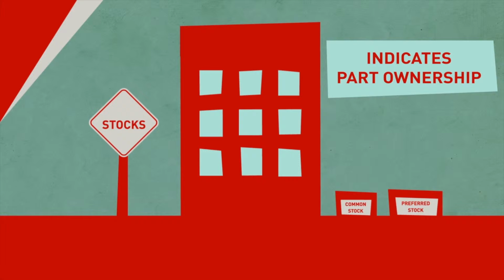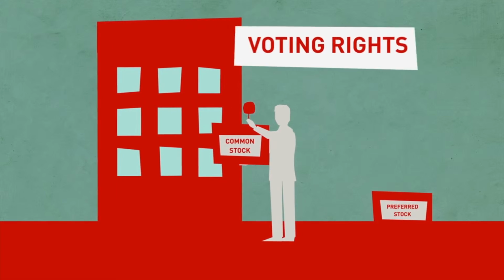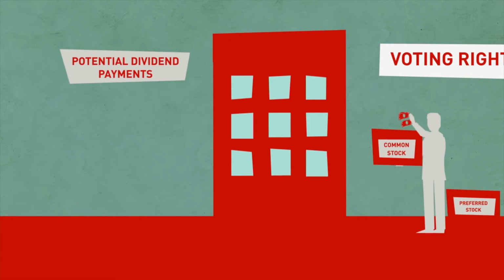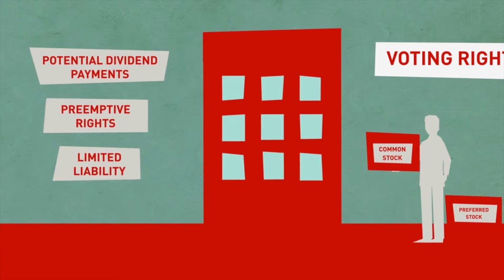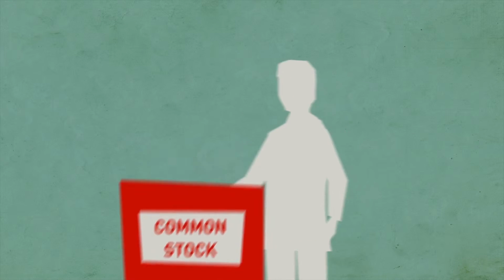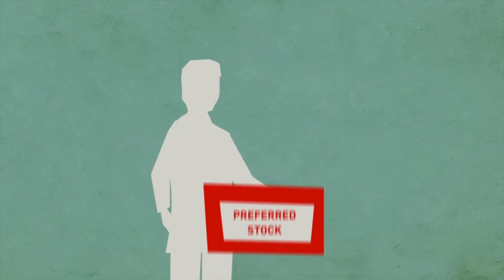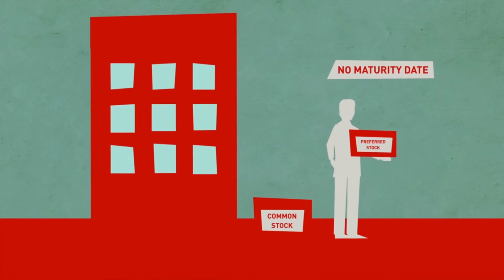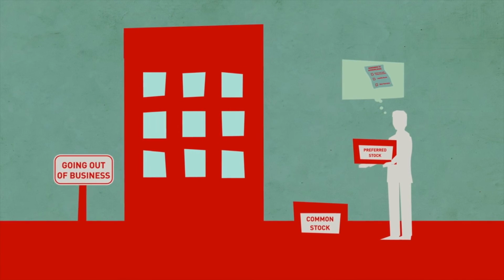Types of Stocks